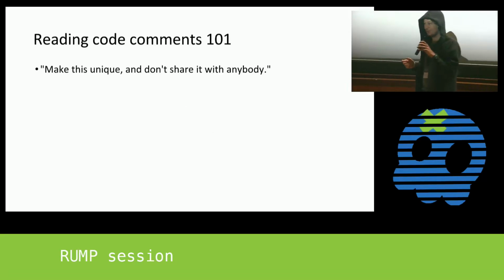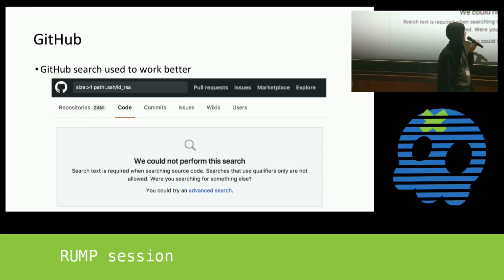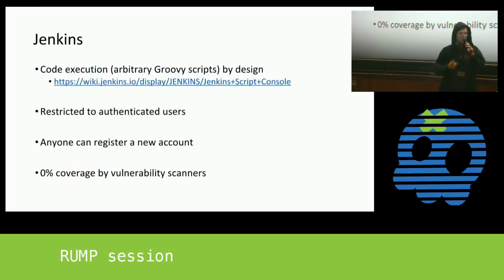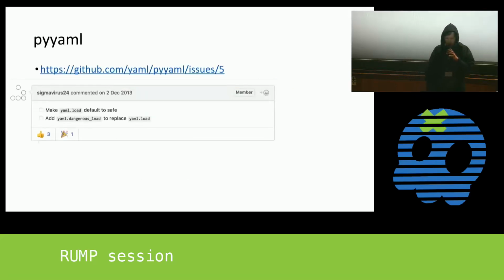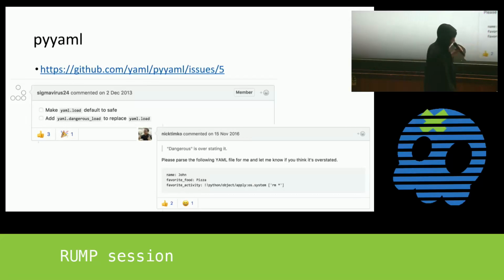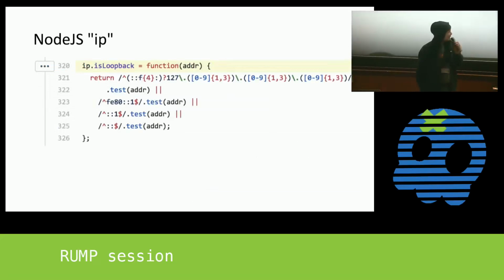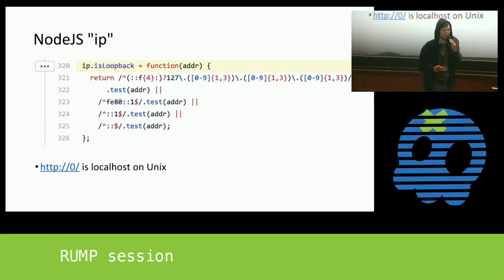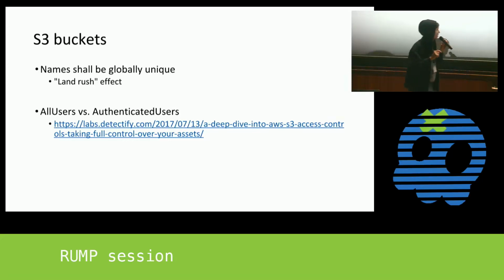GreHack 2017 Rump Hacking in 2017